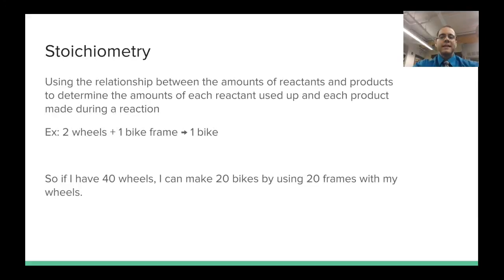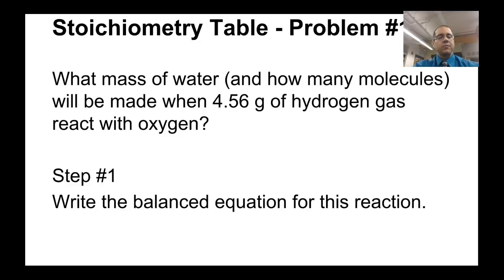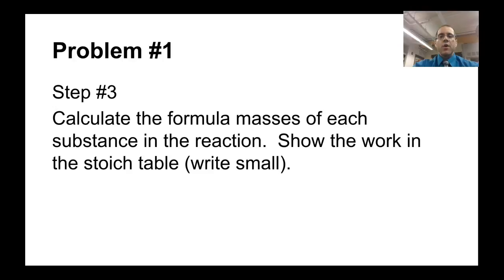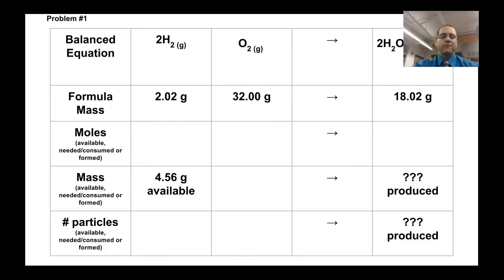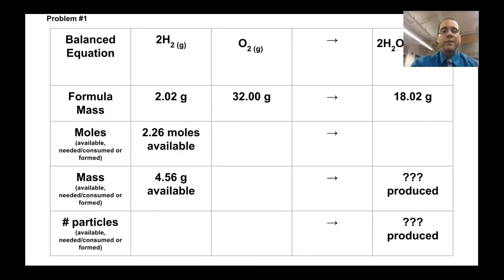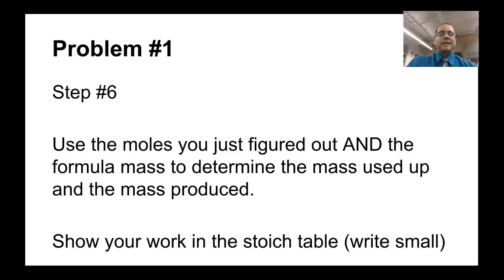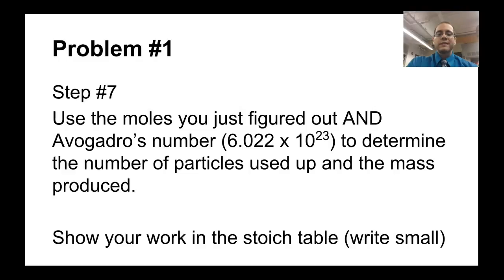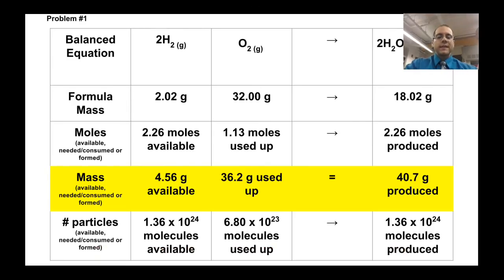Stoichiometry Introduction - Using Stoich Tables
Introduction to stoichiometry calculculations using stoichiometry tables to relate the amounts of reactant and products available, used, and produced in a chemical reaction.

Problem #1: What mass of water (and how many molecules) will be made when 4.56 g of hydrogen gas react with oxygen?

Steps:
1) Write the balanced equation for this reaction.
2) Fill in a stoichiometry table with the balanced equation and known information.
3) Calculate the formula masses of each substance in the reaction.  Show the work in the stoich table (write small).
4) Use the mass given and formula mass to determine the number of moles available.  Show your work in the stoich table (write small).
5) Use the moles available and the mole ratios to determine how many moles of each substance will be used up OR produced.
6) Use the moles you just figured out AND the formula mass to determine the mass used up and the mass produced.  Show your work in the stoich table (write small).
7) Use the moles you just figured out AND Avogadro’s number (6.022 x 1023) to determine the number of particles used up and the mass produced.  Show your work in the stoich table (write small).
8) Double check your work
→ Do your answers agree with the Law of Conservation of Matter???
→ Are your sig figs and units correct??

Remember, you're only two conversion factors for mole conversions are:
1 mole = formula mass
1 mole = 6.022 x 10^23 things